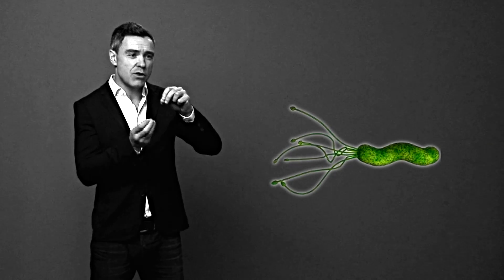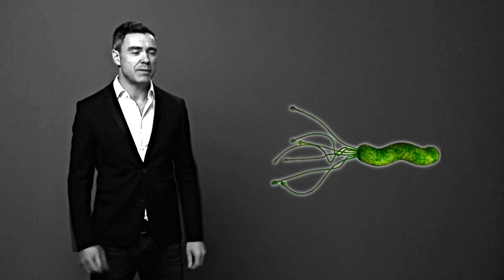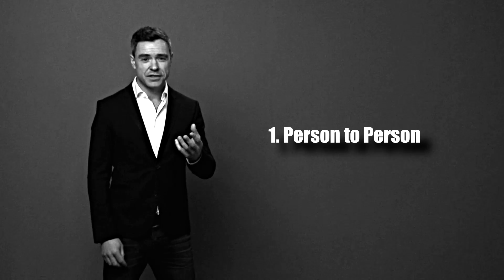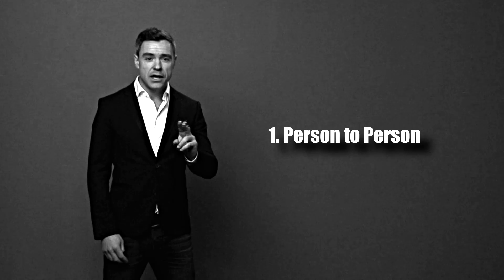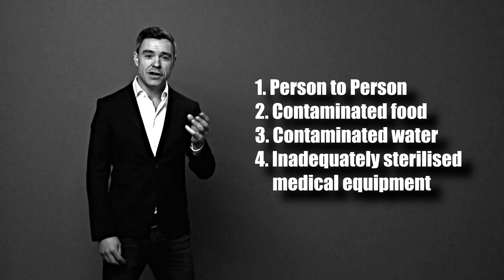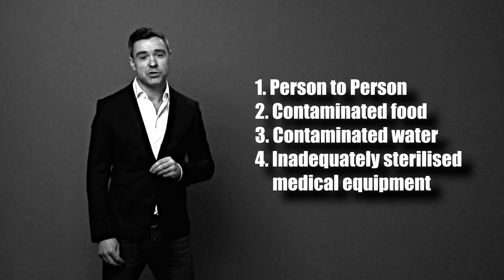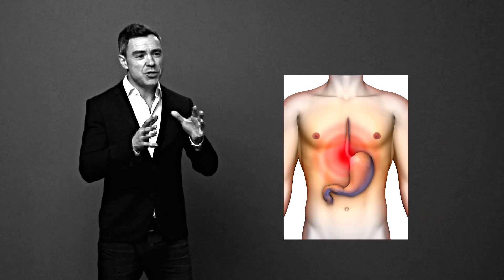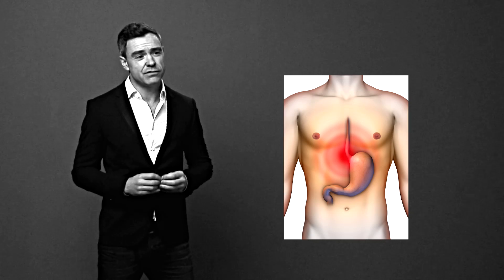What is H. pylori and Why Should You Care?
Dave Hompes talks about H. pylori, what is it and how it can make you feel unwell. Dave Hompes is a leading authority on H. pylori and has written two books about it. If you would like further details on H pylori symptoms and H. pylori diets,